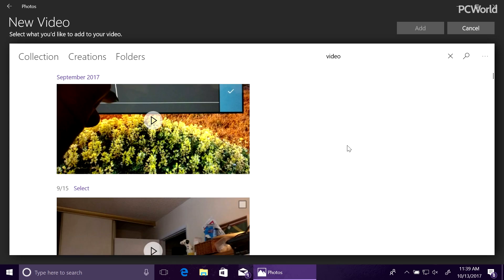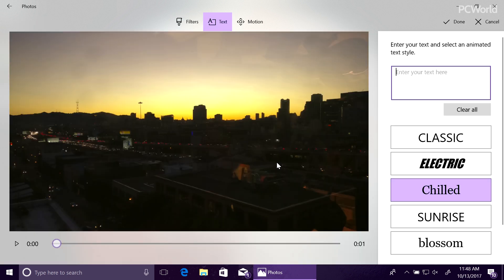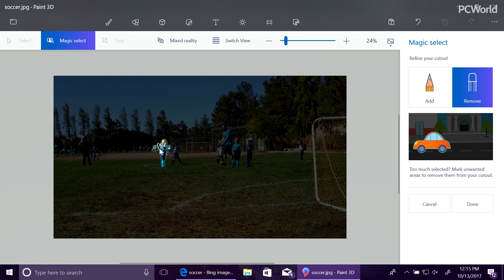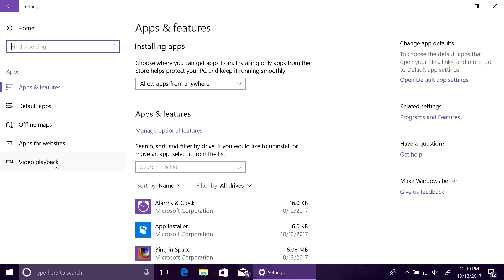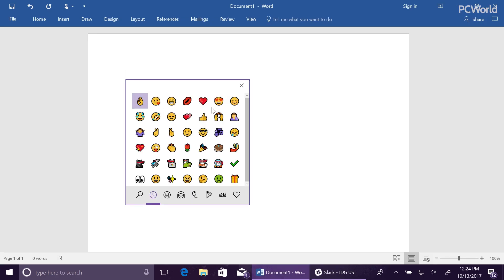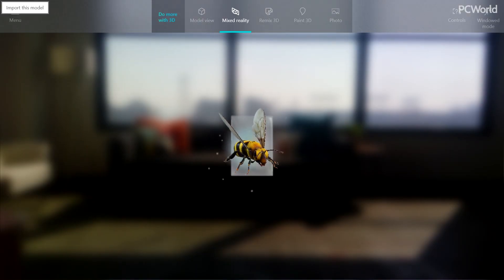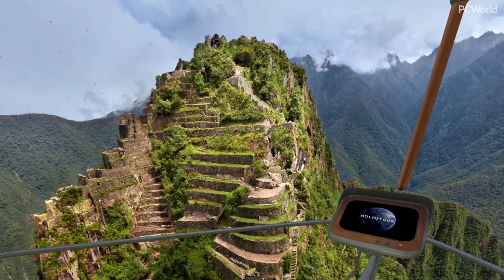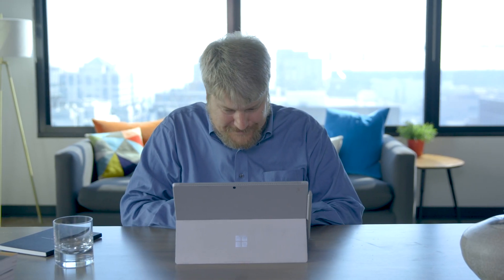Zie hier de Windows 10 Fall Creators Update in actie